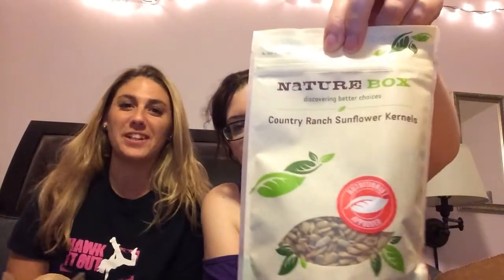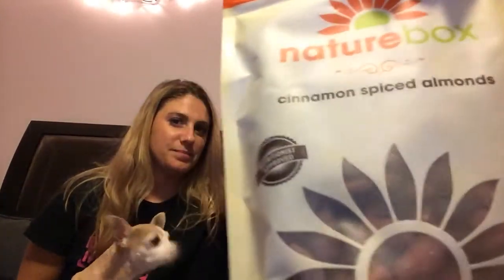Naturebox August | ❤️ My Life With Chronic Pain ❤️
Naturebox:
If you are interested in checking it out and getting 10$ off use

I cannot believe I am saying this but I whole heartedly would recommend this to anyone! I thought it would make for a funny vlog considering I am repelled from healthy food but it was so good that I actually munched on it during the movie! They are normally 19.99$ which I will be continuing to get bc its so worth the money! I will be posting nutritional labels on my Instagram so if you are interested make sure you add me over there at Painful Hilarity! Love you guys!